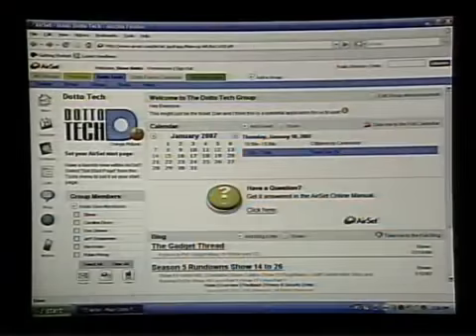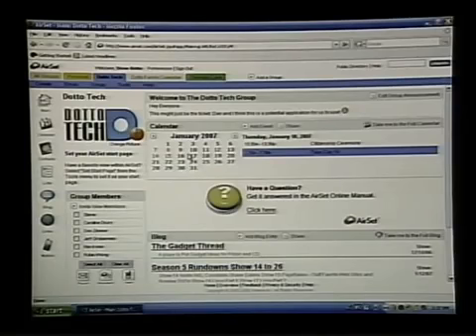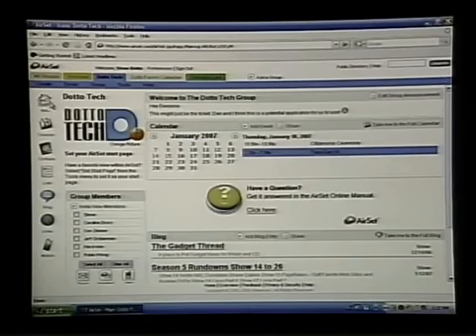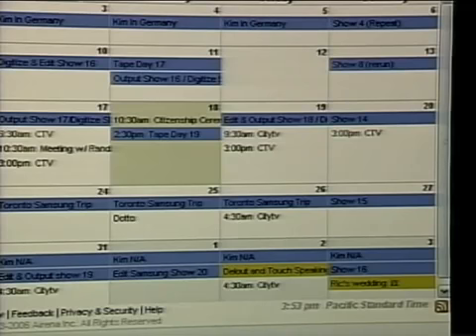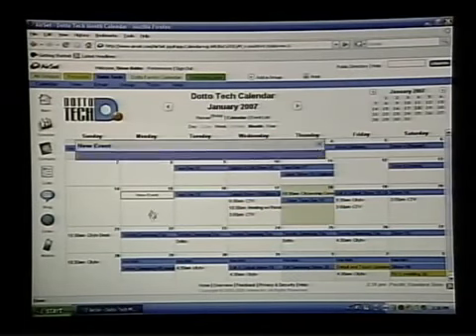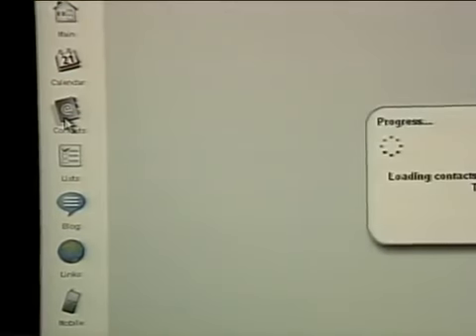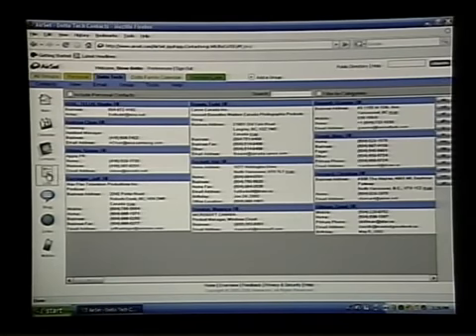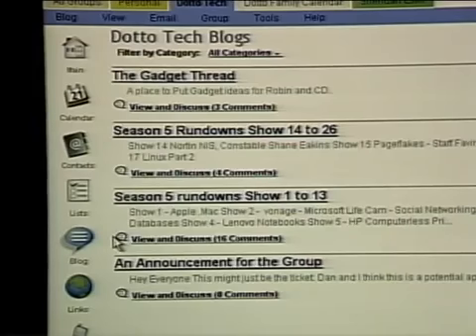Dotto Tech Season 7-9 Best of Productivity seg 2390